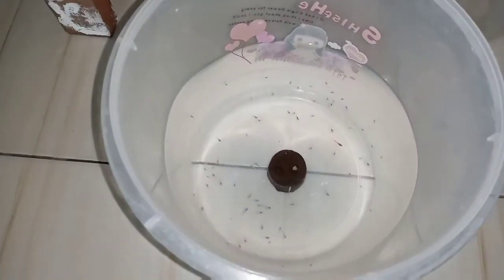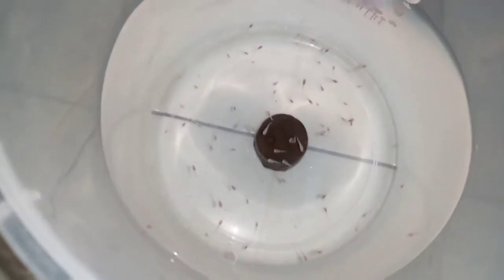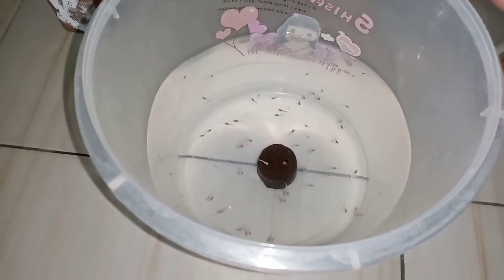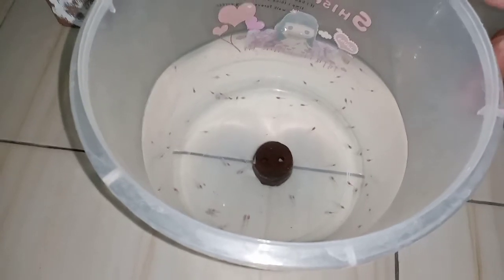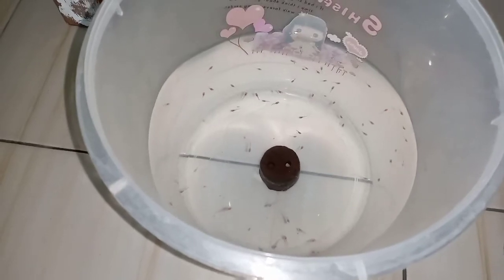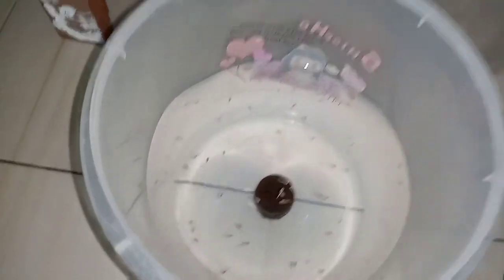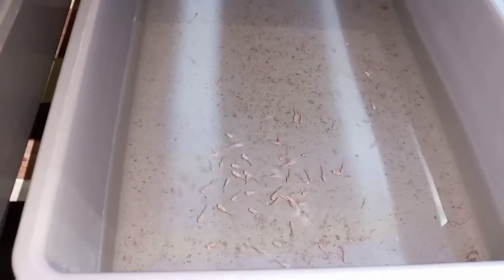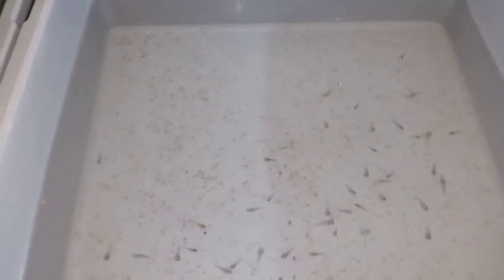#003 IKAN HIAS GUPPY ALBINO FULL RED NGEBROL | @annashaqi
Hallo guys,
Alhamdulillah Albino Full Red ngebrol

Disini saya masih terus belajar,bagaimana merawat guppy yang baik dan benar.
Kalau ada salah dan kurangnya temen - temen bisa tambahin di kolom komentar ya.

Terima kasih :)